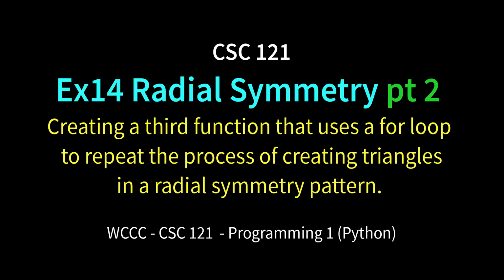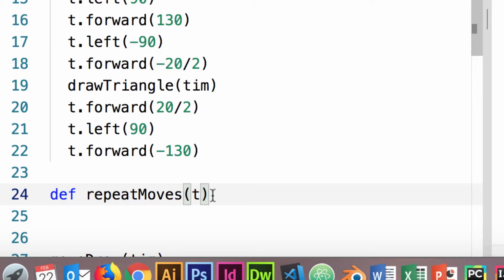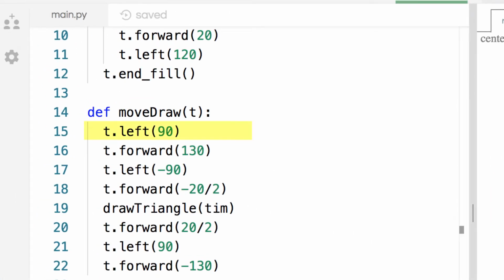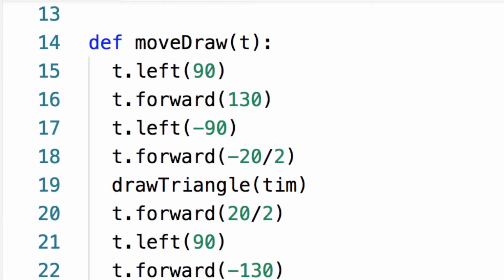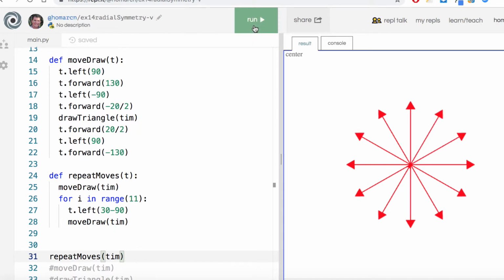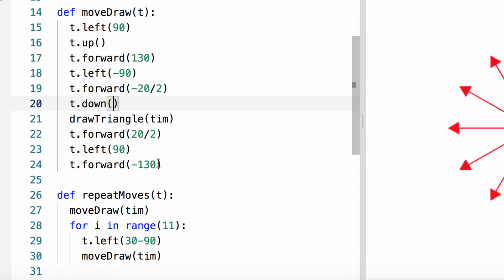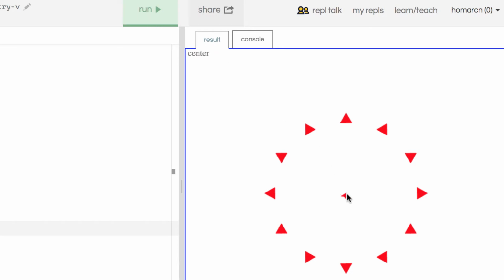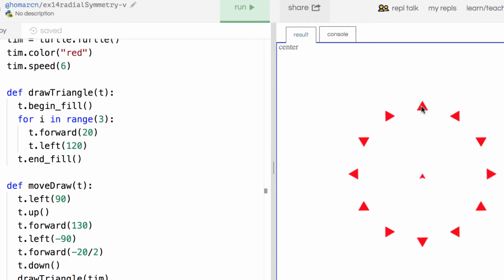csc121-ex14radialSymmetry_pt2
Creating a third function that uses a for loop to repeat the process of creating triangles in a radial symmetry pattern.